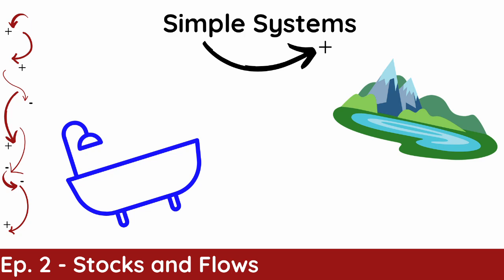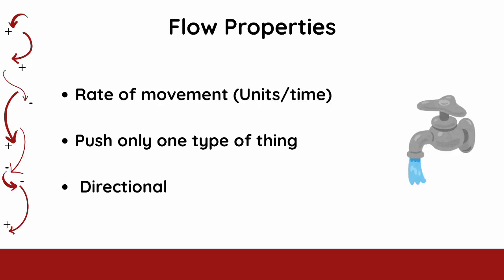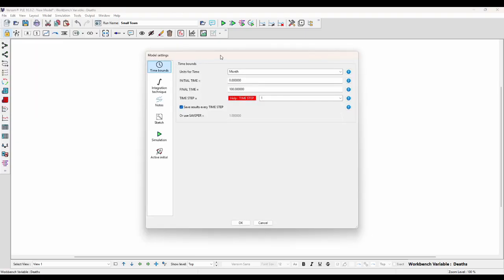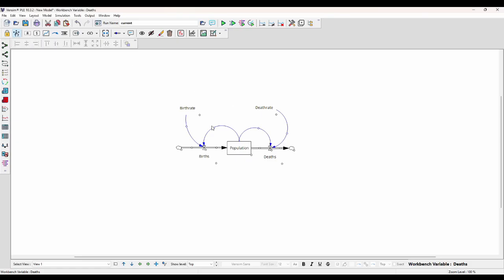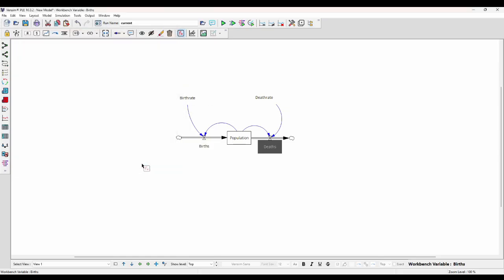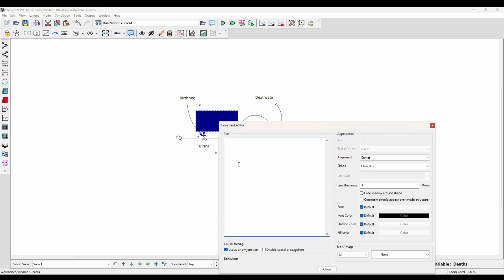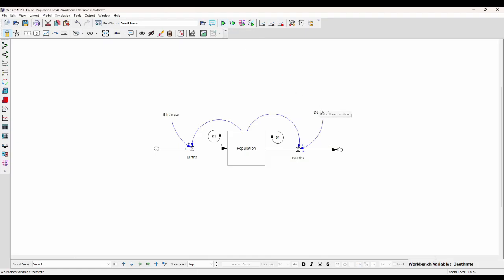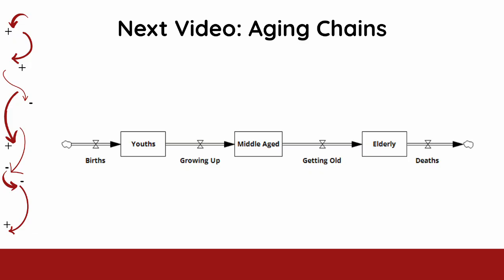Simple Systems Ep 2 - Stock and Flow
What is a Stock and Flow Diagram? and how do we make one?